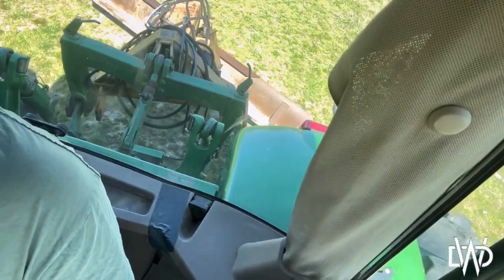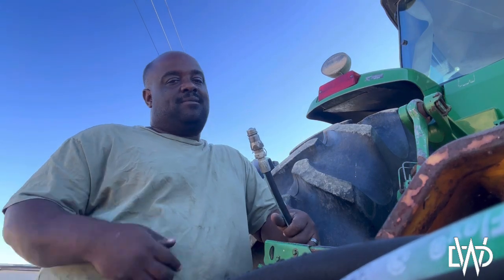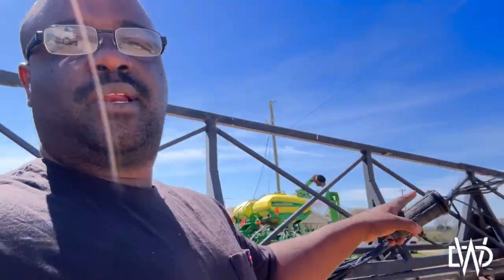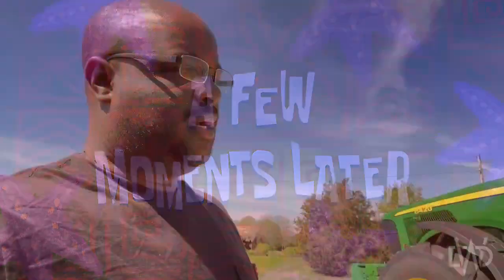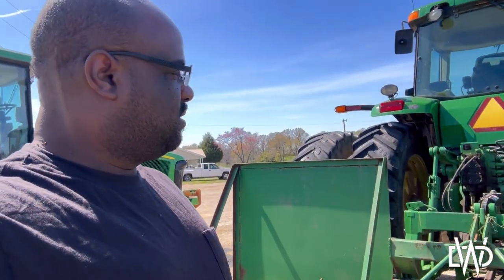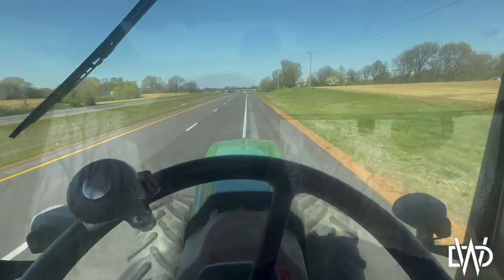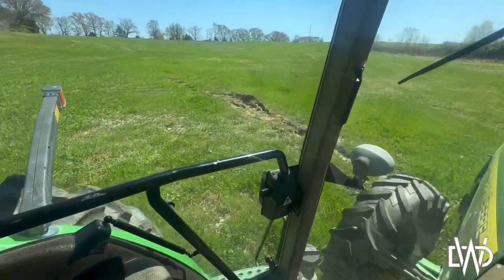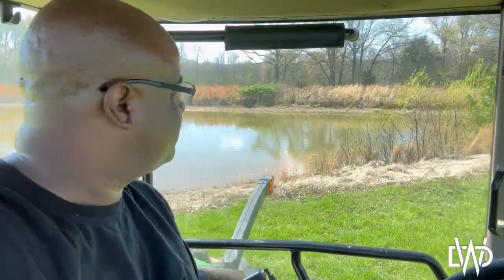Back on my grind 8420 is back